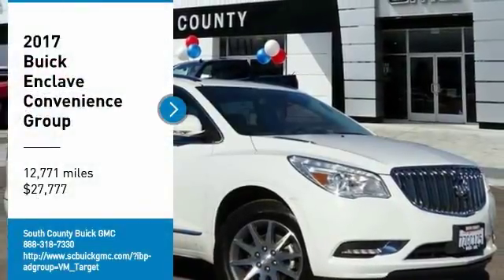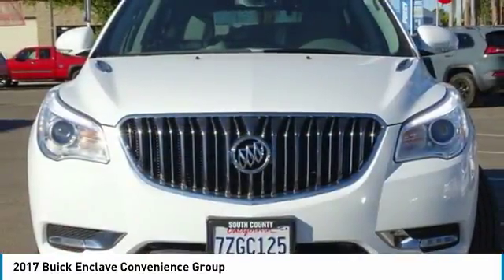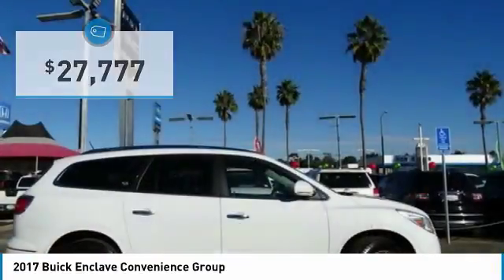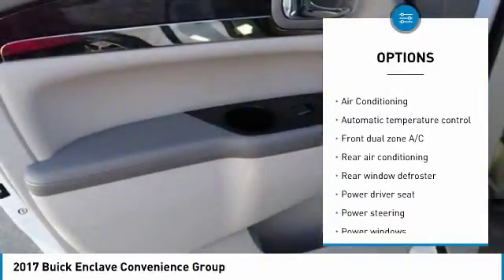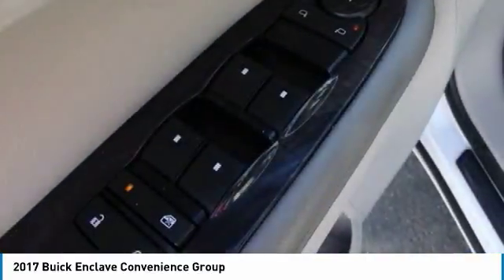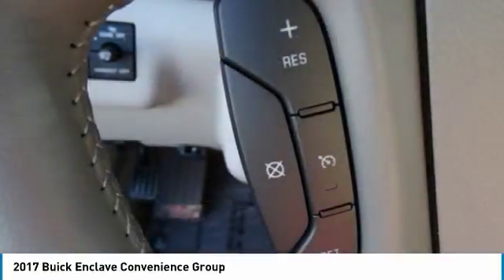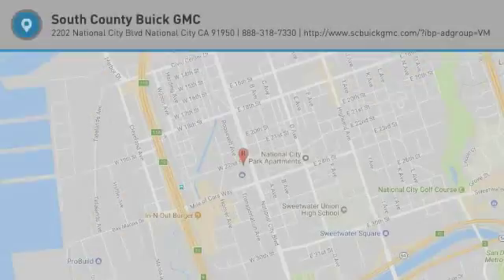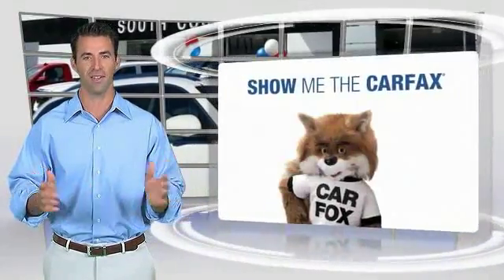2017 Buick Enclave National City CA 303213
2017 Buick Enclave Convenience Group

ONLY 12,771 MILES!!!Clean CARFAX. Summit White 2017 Buick Enclave Convenience Group FWD 6-Speed Automatic Electronic with Overdrive 3.6L V6 SIDI VVT FWD.    Visit us at the Giant South County Buick GMC at 2202 National City Boulevard in National City on the Mile of Cars!